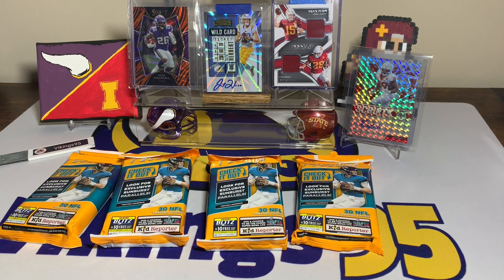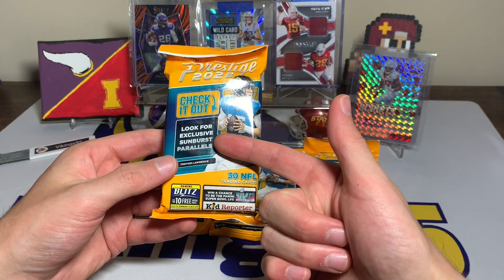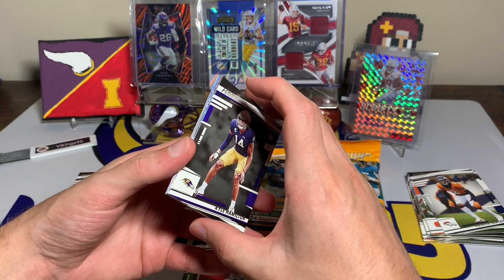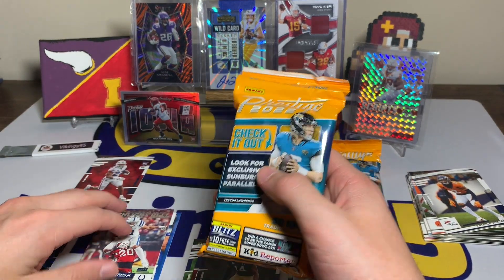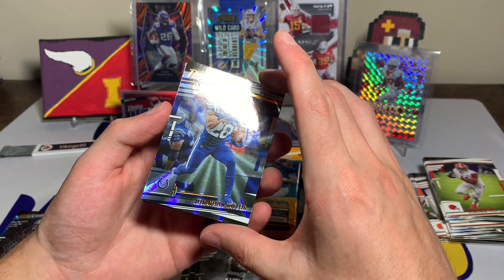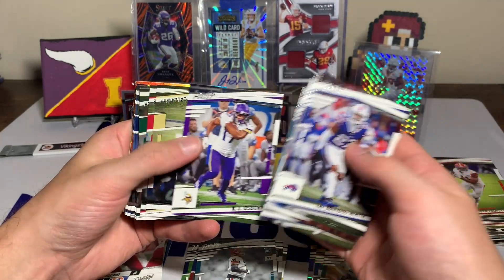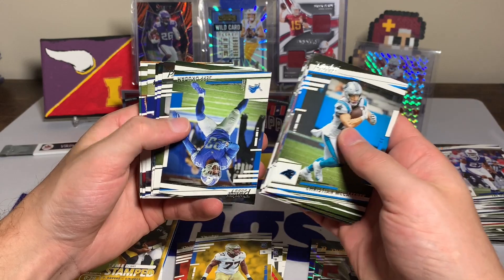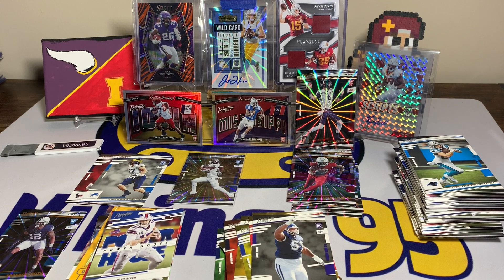2022 Prestige Football Value Packs! I Got Them For $3.50 Per Pack?! Sunburst Parallels!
I figured I'd make a video on these 2022 Prestige Football Value Packs! These packs I believe are around $6-8 in store, but can also be found online at similar prices, if not even less if you can find a good deal in bulk! I bought (10) of these 2022 prestige football value packs from an eBay auction for $35 including shipping! For $3.50 a pack, these are pretty fun and you have a chance to hit some of the case hits from prestige, but the odds are pretty low considering how many Value packs are in a case. Regardless, I think Prestige football is one of the more underrated products, and that they have some pretty cool cards in their retail products!